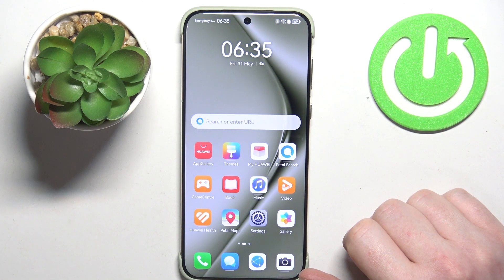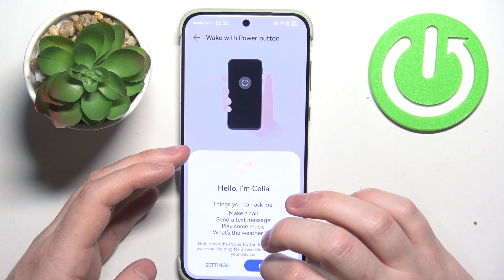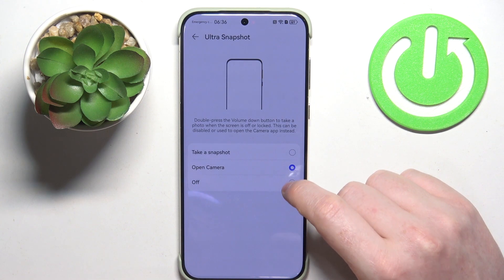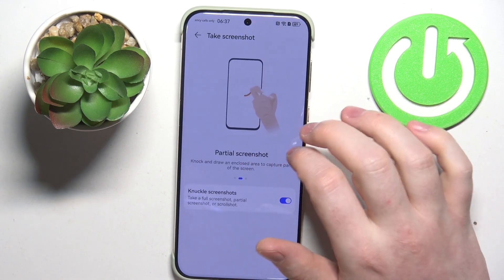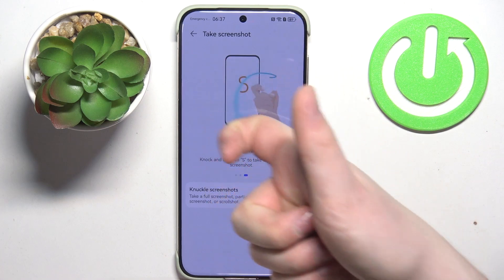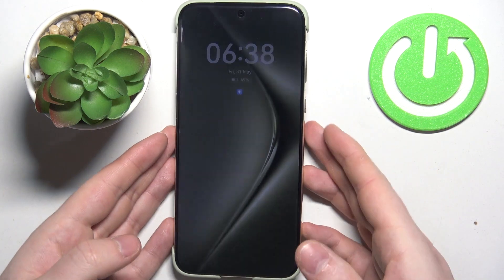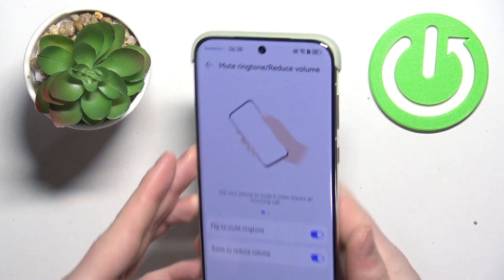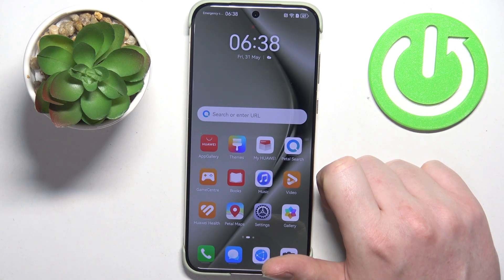How to Check All Gestures & Motions on HUAWEI Pura 70? – Gestures Settings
Find out more about HUAWEI Pura 70
Check out our comprehensive guide to discover the fascinating world of gestures and motions on your HUAWEI Pura 70. Our skilled specialist will demonstrate how you can effortlessly navigate your device using natural gestures and motions, enhancing your HUAWEI experience to a whole new level. Just watch the video, follow the steps, and keep practicing until you can flawlessly execute them every single time!

What gestures and motions are available on HUAWEI Pura 70?
Where are the gestures located on HUAWEI Pura 70?
How to use gestures on HUAWEI Pura 70?